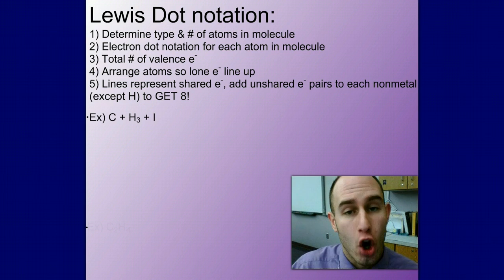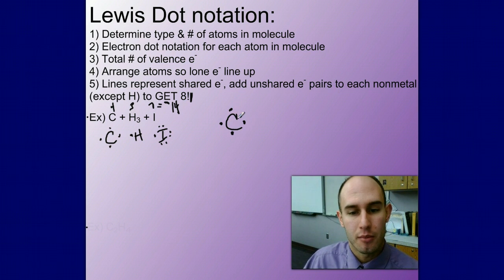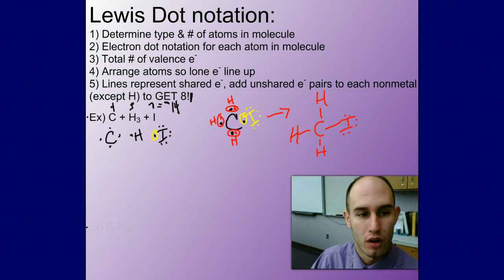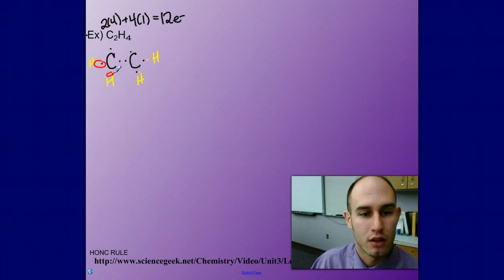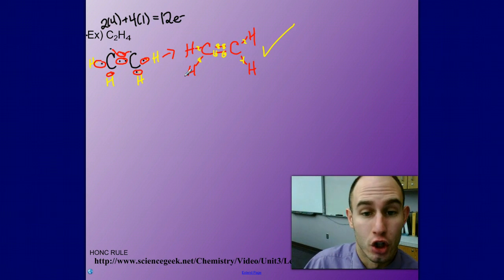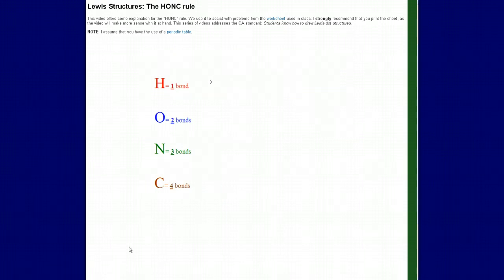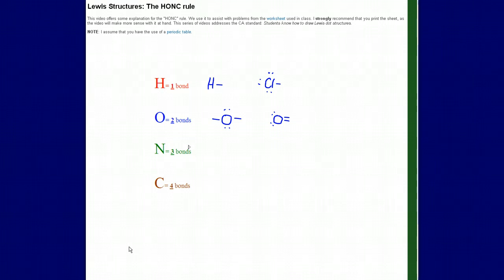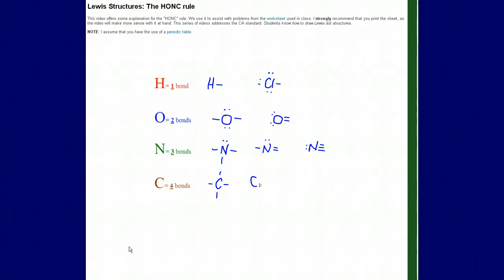6-2b Writing Lewis Structures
Video detailing how to write lewis structures and the HONC Rule.